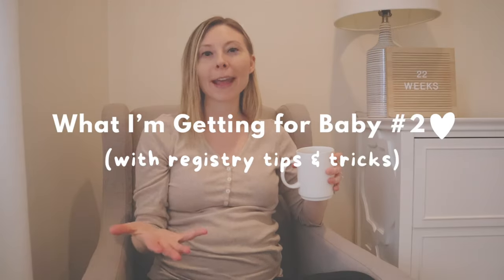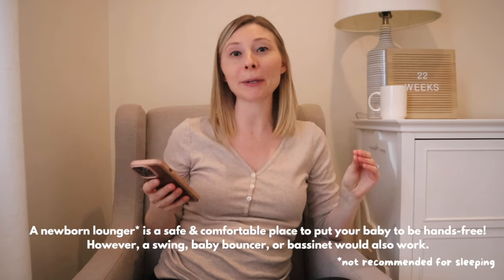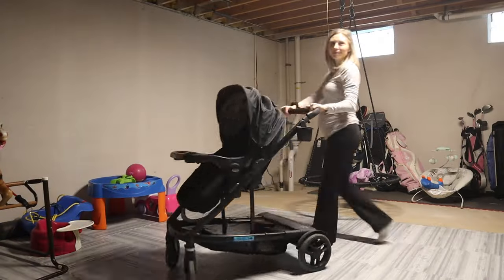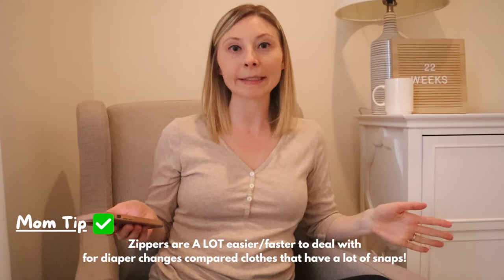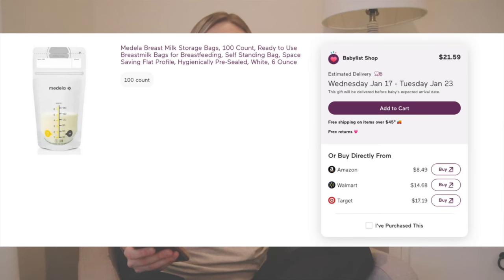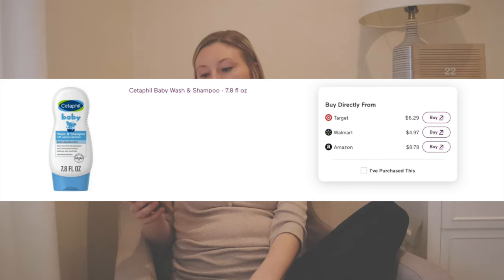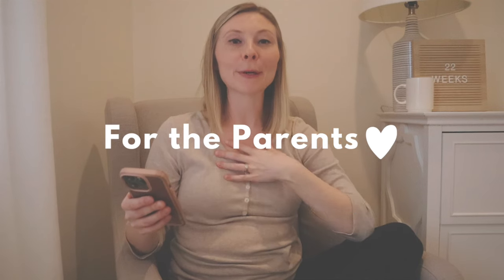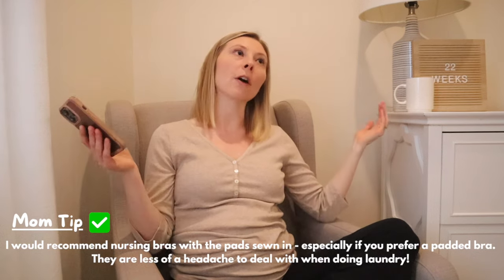Top Baby Must Haves & Registry Tips for First-Time Moms (learn from my mistakes🙈)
Hey, mama🩷 I wanted to share everything we are getting & reusing for baby #2 due May 2024. I'll also include tons of helpful registry tips & tricks throughout this video that I WISH I KNEW as a first time mom. I know building a baby registry can be really overwhelming/stressful with all the choices out there.

Baby swing
High chair
Wearable breast pump
Rotating convertible car seat
Convertible car seat
Car mirror
Car seat organizer
Sit-and-stand stroller (Joovy)
Sit-and-stand stroller (Graco)
Swaddle (0-3 months)
Sleep sack (3-6 months)
Short sleeve bodysuits (3-6 months)
Burp cloths
Bottle brush
Baby bottles
Breastmilk storage bags
Ladybug milk collector
Reusable breast pads
Silicone bibs
Bath toys
Baby towels
Baby wash
Huggies wipes
Huggies diapers
Blackout curtains
Sound machine
Video camera mount
Disposable underwear
Always infinity pads
Postpartum underwear

Bassinet sheet
Baby bouncer (similar)
Baby carrier
Diaper bag
Baby play gym
Newborn bottle starter set
Bottle drying rack
Bottle sterilizer
Medela breastmilk storage/organizer
Baby grooming kit
Changing pad
Baby bath tub
Crib mattress
Mattress protector
Video monitor (similar)

Timestamps
0:00 Baby Registry Tips (First Time Parents)
1:22 Baby Gear
3:53 Transportation (Car Seats/Strollers)
7:13 Baby Clothing (How Much Do You Actually Need?)
10:37 Baby Feeding
14:21 Bath Time
15:10 Baby Diapers/Wipes
16:35 Baby Nursery
20:09 Postpartum Mom Must Haves
22:13 Gift Cards/Cash

-Save 15% with code STEPHANIE15 at Emme Mama

Much love,
Stephanie x

[The links in this description box may be affiliate links, meaning that if you purchase a product through them, I may make a small commission at no additional cost to you]